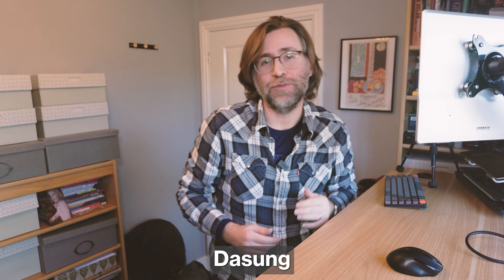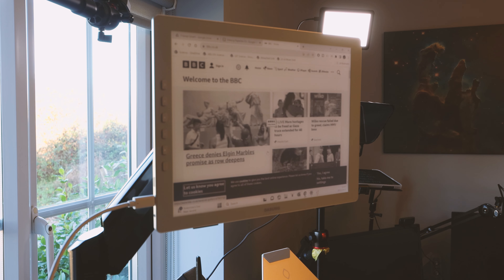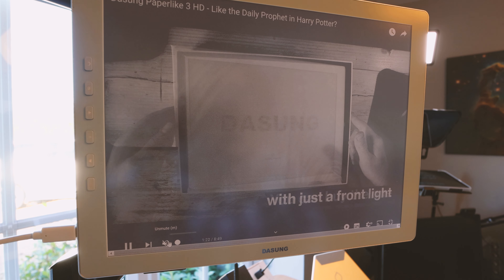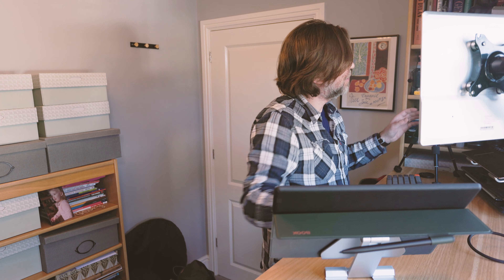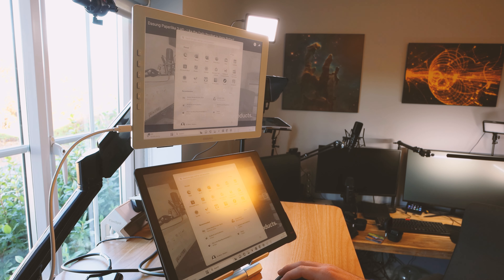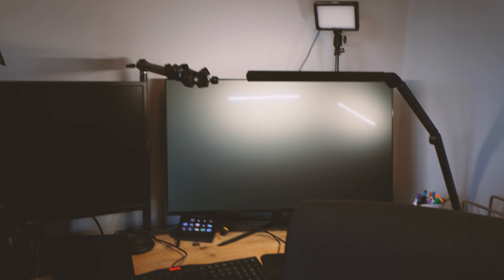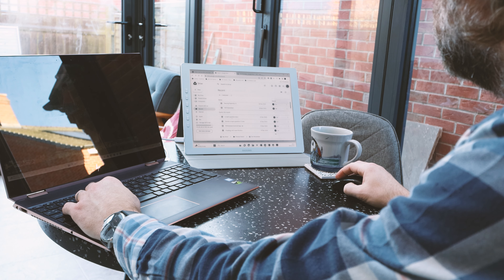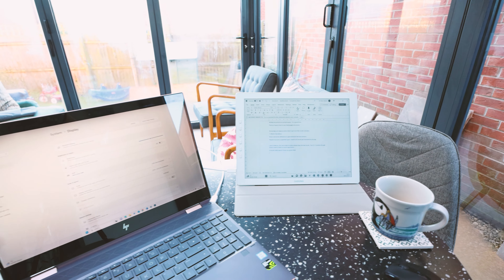Dasung PaperLike 13.3" - Are E-Ink Monitors Worth the Price?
If the Dasung 13.3" Paperlike is the right fit for you then go ahead and check it out at Amazon

Tab Ultra C (Pro) is the tablet I most often recommend:
They might be sold out at amazon, and you can get the keyboard discounted in a bundle at the Boox Store:

Lamy EMR pen:
The Staedtler Norris Jumbo